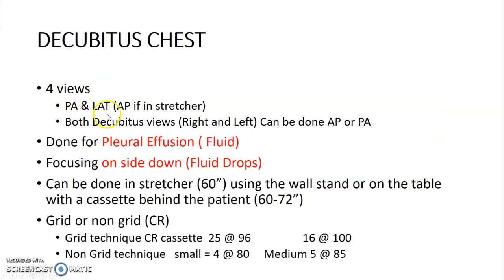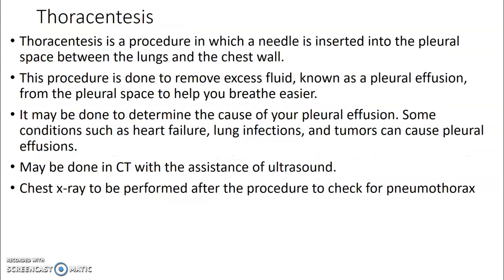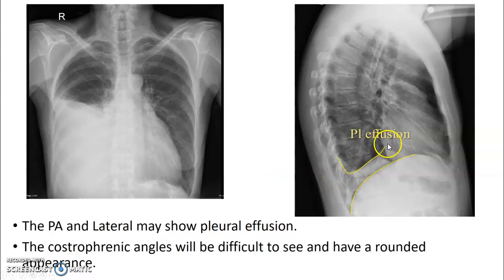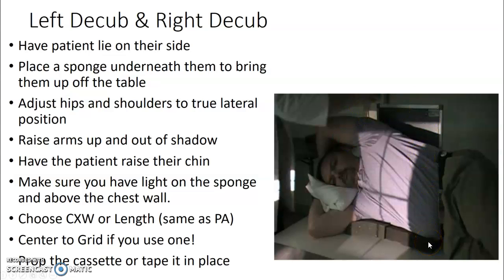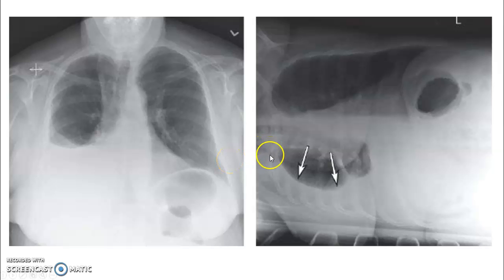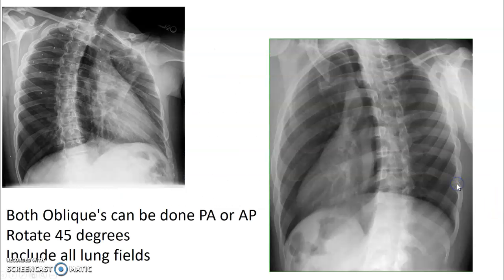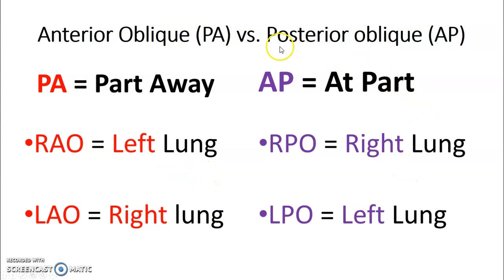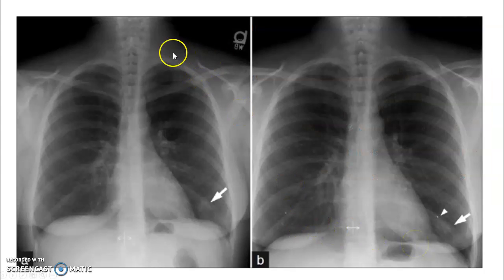Decub chest & Oblique Chest